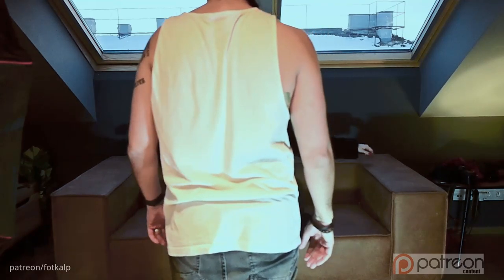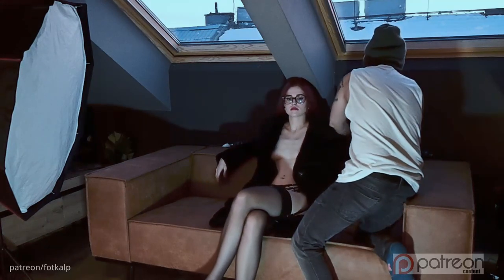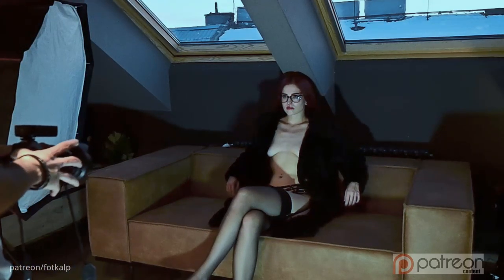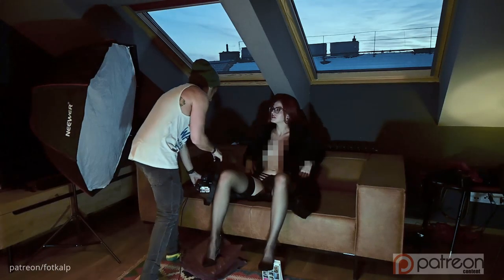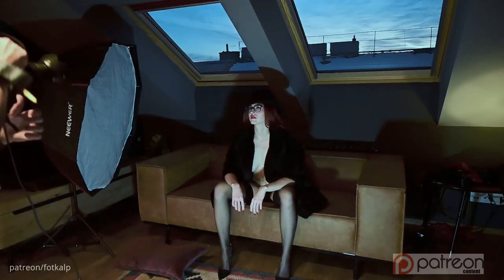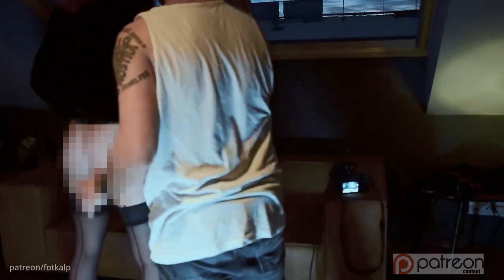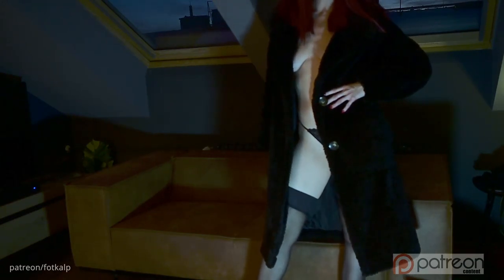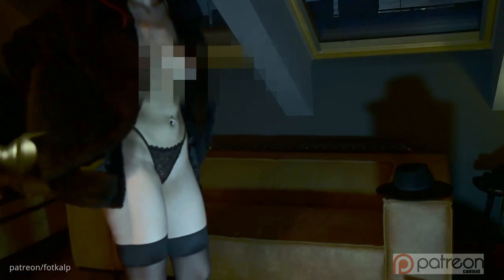Artistic Lingerie | Boudoir | Full Photoshoot Behind The Scenes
This video is for Education Purposes only. Accidental Nudity is censored to match YouTube's Community Guidelines.

I try to show aesthetically pleasing side of Lingerie | Boudoir | Nude art without making things erotic or look like OnlyFans.

My models are carefully selected. They are also NOT into blatantly nude or erotic photography.

I shoot male models as well and soon I'll upload my male model behind the scenes.

Men are just as beautiful as women but it's a well known fact that women have more aesthetics and better form than men. So with my audience being 95% male , I share more of my female model content.

I base my knowledge and information in these videos on 3 Main Things:
- Model Communication and how to respectfully approach models
- Using Simple Set Up
- Finding good sides of your subject

More importantly I will be trying to show, teach and talk about art, aesthetics and respecting models and women.

Once again, thank you for your support following my channel and special thanks to my Patreons:
Helm
Aaron
Firat
HakanBLT

You are special and I really appreciate your support.

Let's Follow Each Other! :
( All my links are clickable here )